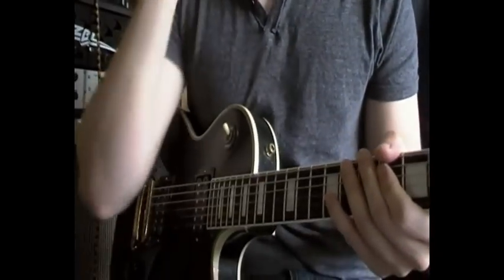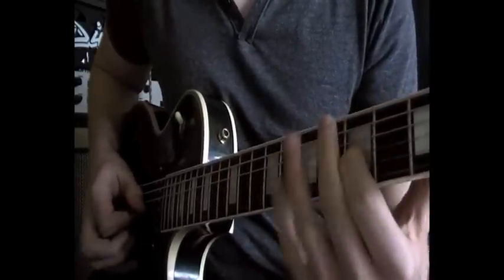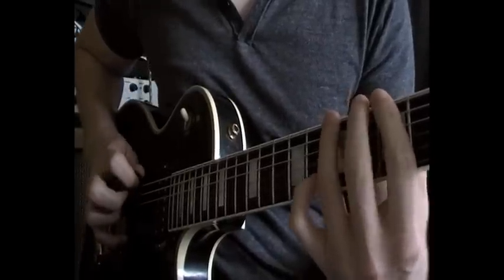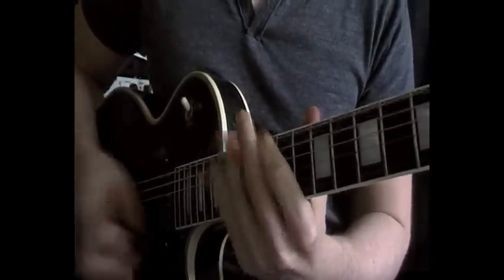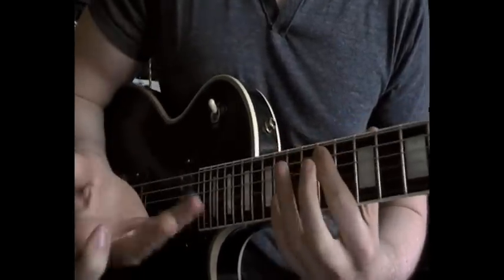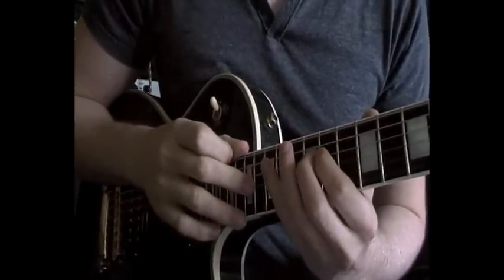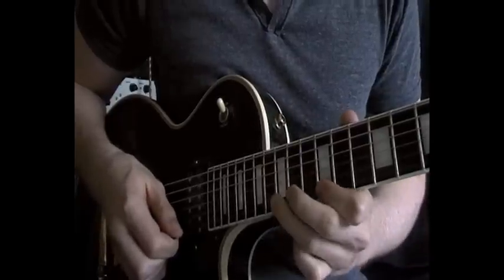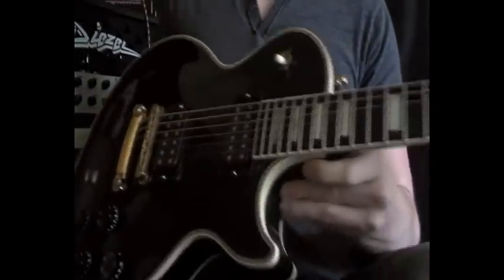Testing123reviews Presents: The Lick of the Day # 1 with Josh Wibaut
By popular demand Josh presents the new Lick of the Day series, kicking off with a hybrid picked, tapped arpeggio Lick of Doom! and a detailed breakdown of the lick and various techniques used.

Equipment used:
1990 Gibson Les Paul Custom w/Suhr Aldrich pickups
Spectraflex Vintage Series Cable
Roland Micro Cube